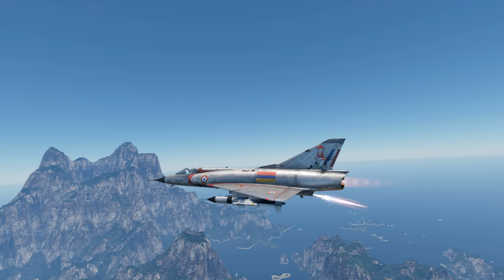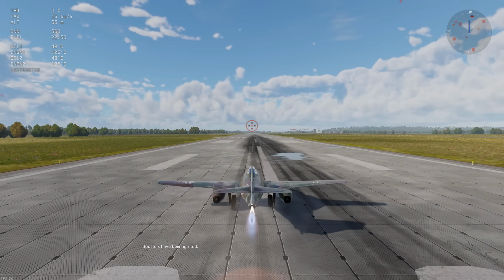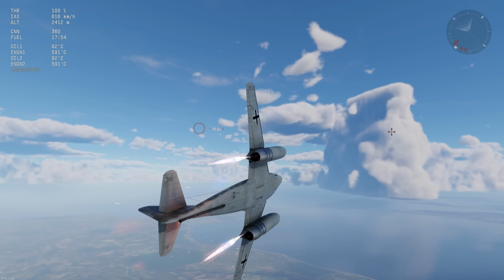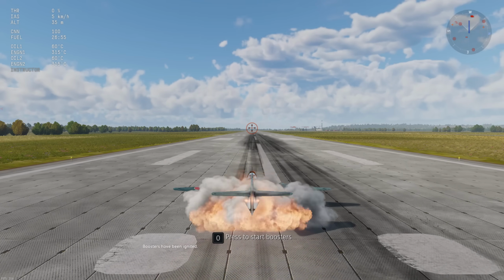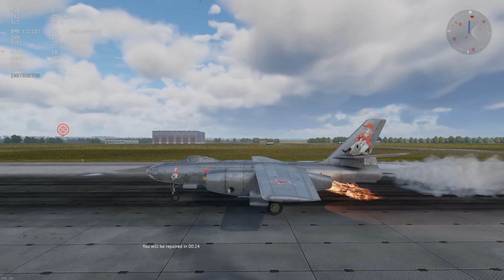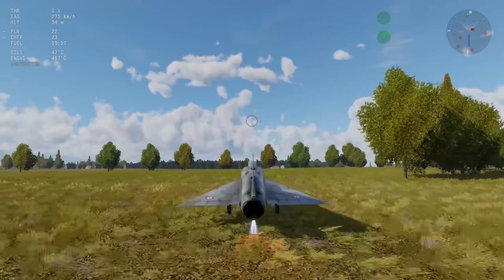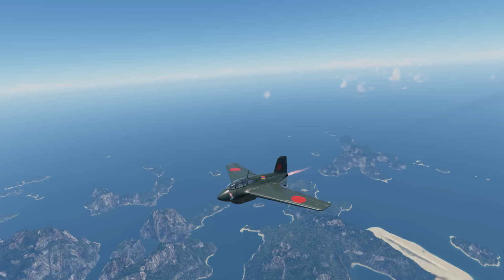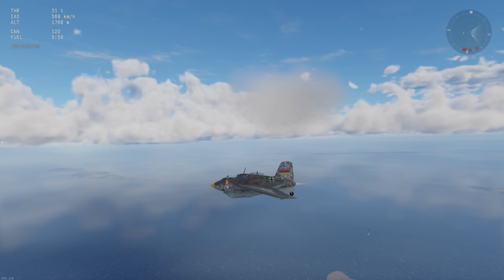Every Rocket Boosted Plane in War Thunder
Ever wondered what are all the rocket boosted aircraft in War Thunder. Well I did and I found all off them :D